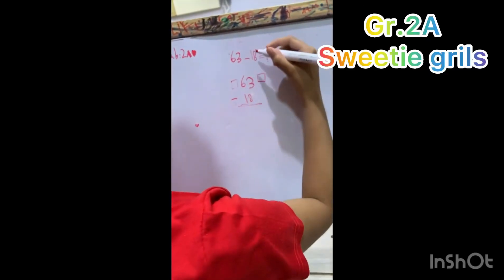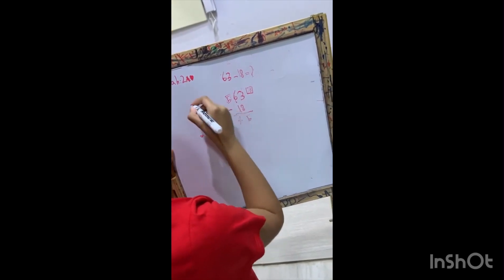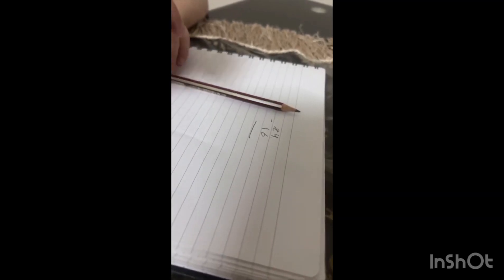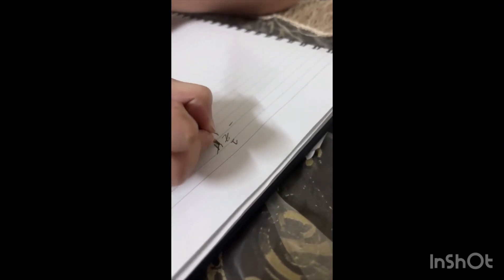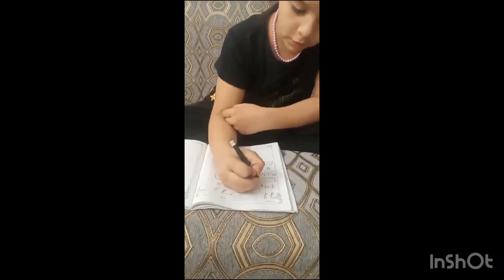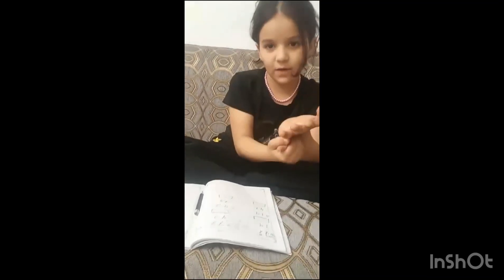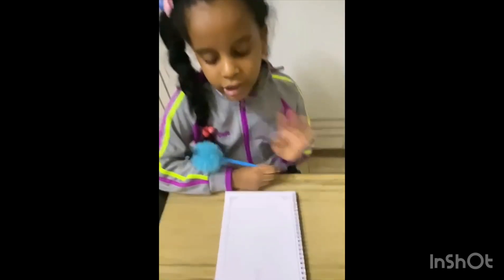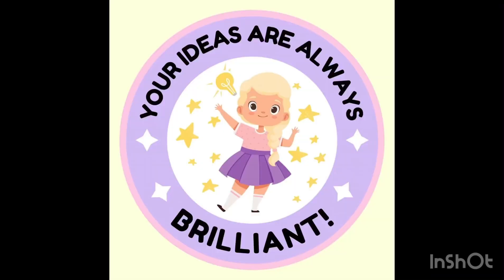Nora_International_SchoolsGR2A American_Schools International_Schools Riyadh الرياض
Math department ✖️➗➖➕🟰
My little teacher:
Grade 2A
Teacher Fatma